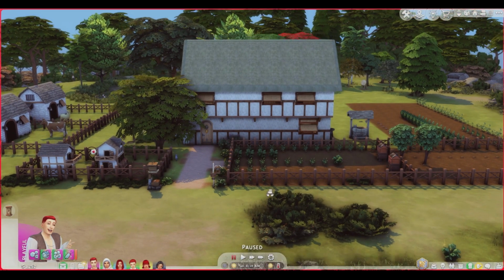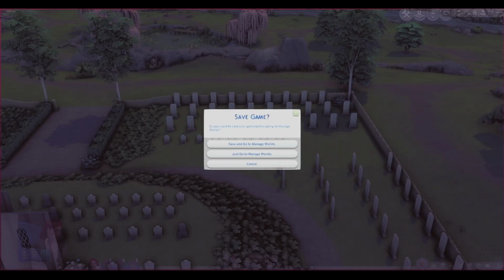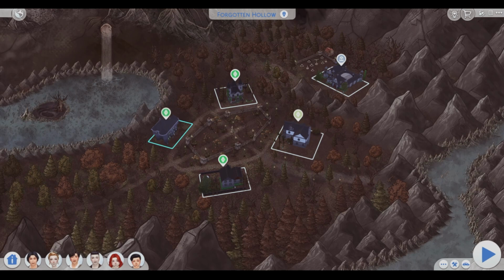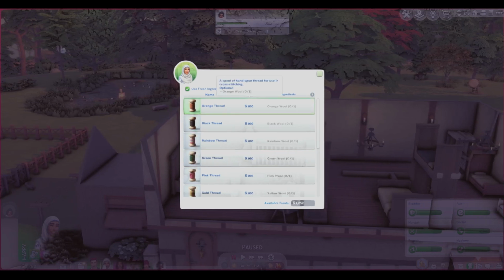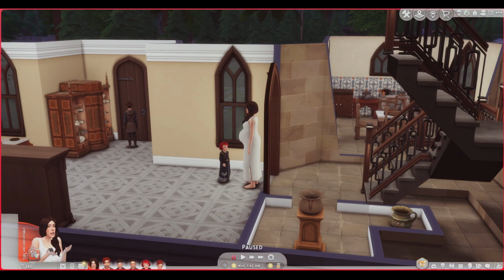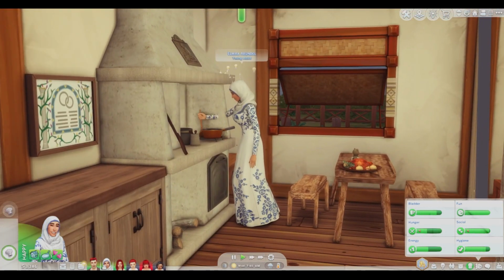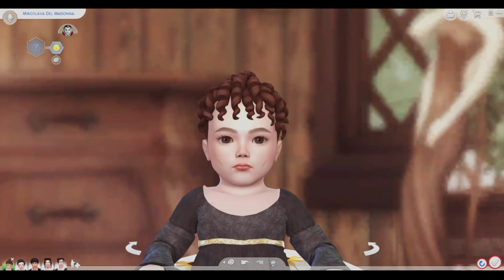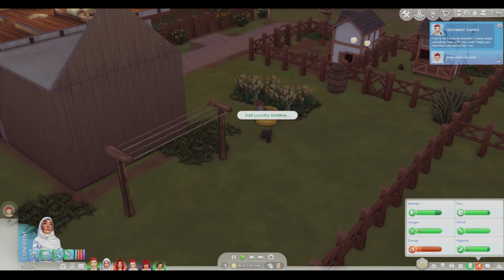1388 A - Vampire Hunting We Will Go - Ultimate Decades Challenge - The Sims 4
In this episode of 1388 A we start off the episode taking a look at the new humble location for our main household now that they have been stripped of their lovely farm for not paying their taxes by the Monarch. They have been thrust back into poverish times and are securely back in peasant standings and have to rough it out all over again but thats what happens when you don't pay your dues to the higher ups.

We also have some deaths to get through and some birthdays, but worse off we have a vampire hunt that has to go down. With Archibald and Benedict choosing human women to fall inlove with it has raised some suspicion in the community and drawn some unwanted attention to the vampires and the community has risen up against them and chosen to strike against them calling for their heads. We have to roll to see who is accused and who will face their untimely deaths and sadly it is not just the vampires who face this uncertain death but their human counterparts who associate with them as well.

We also celebrate some births in this episode and then we visit the main household to see how they are getting on with their new status and how life is treating them. Xavier and Elmira have to figure out a way to make ends meet and how to make a living and times are really tough right now, especially considering they have just found out that they are expecting another child.

More to come in Part B.

Note: These videos are targeted towards teen/adult audiences and do have material that may be a bit mature for viewers and require parental guidance. (I.e. drugs, language, etc) Viewer discretion is advised.

SOCIAL:
Origin ID: Misticalravensim

✧ YOUTUBE EQUIPMENT ✧
RECORDING: Nvedia GeForce Experience
Logitech Aurora G735 Headset
Mic: Blue Yeti Aurora White Mist
EDITING: Adobe Premiere Pro
GRAPHICS: Canva.com